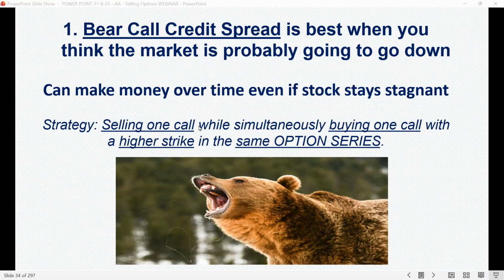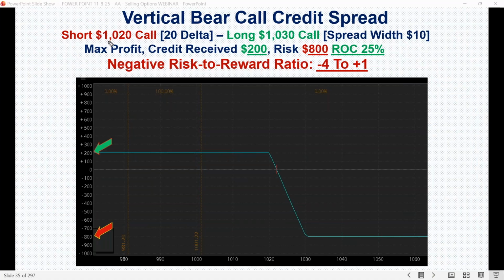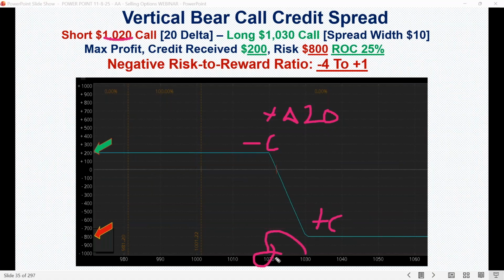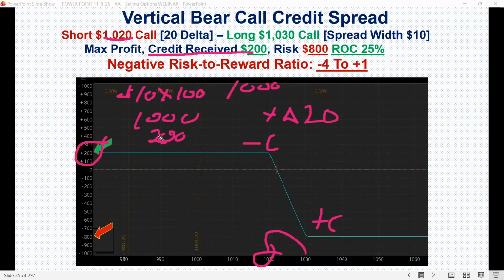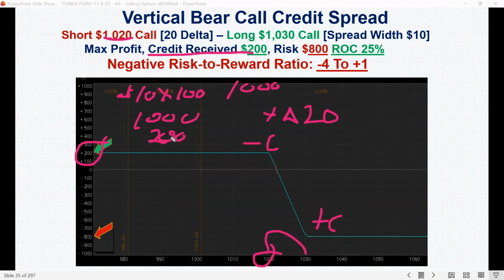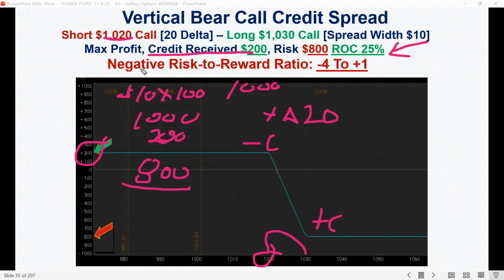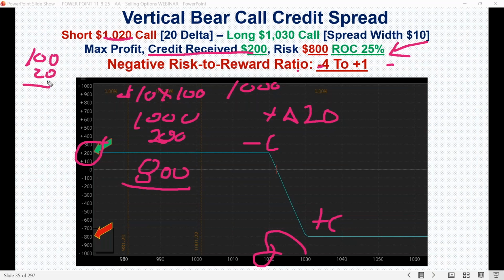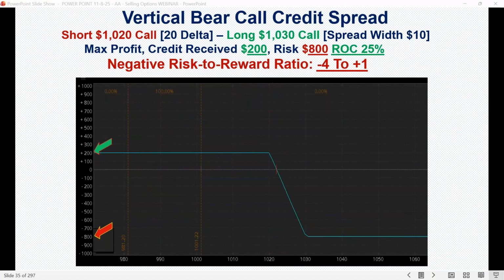Probability Trade SPX – How it Works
The ‘Vertical Bear Call Credit Spread’ – SPX.